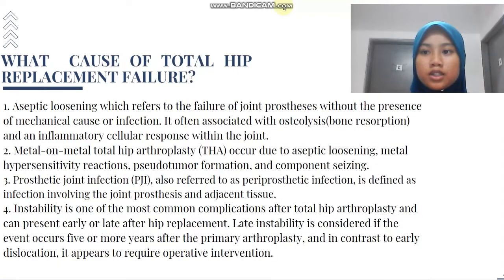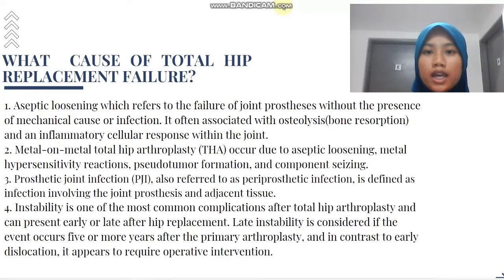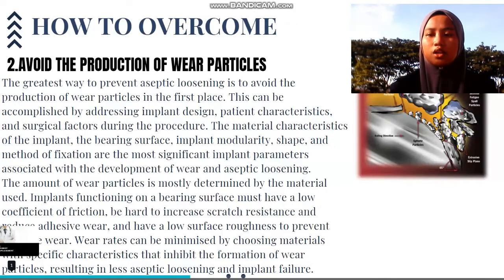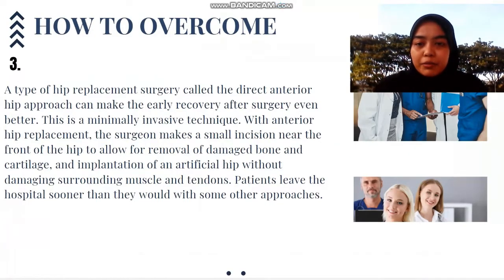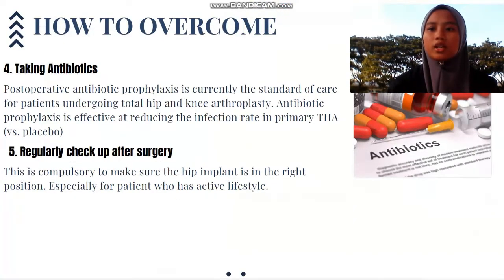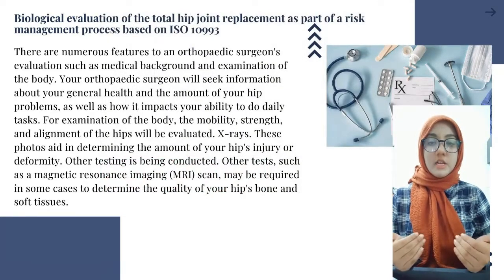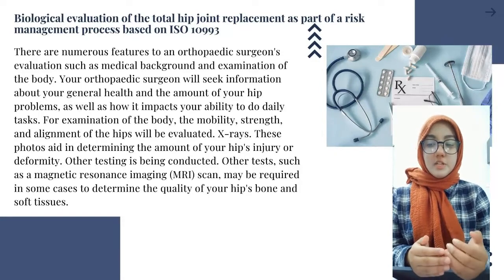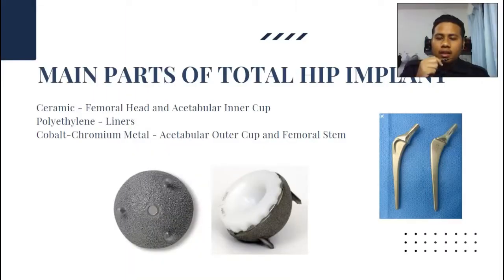G CS-C2: TOTAL HIP REPLACEMENT ASSIGNMENT 2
WE ARE GOING TO DISCUSS ABOUT TOTAL HIP REPACEMENT SURGERY
WHICH IS INCLUDING :
What cause total hip failure?
How to overcome ?
Biological Evaluation based on ISO 10993
New device for total hip replacement including best material to be used.